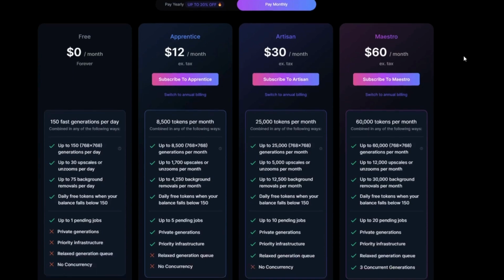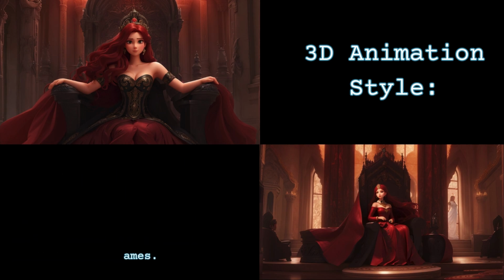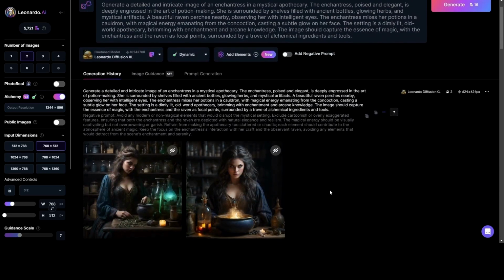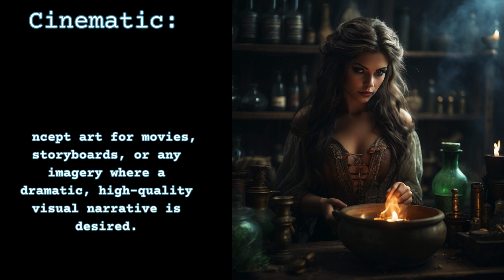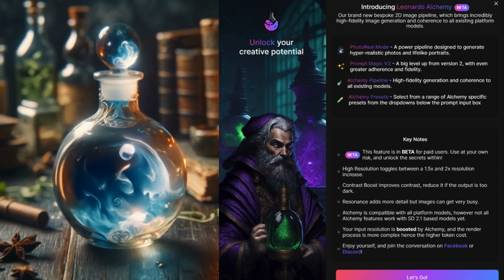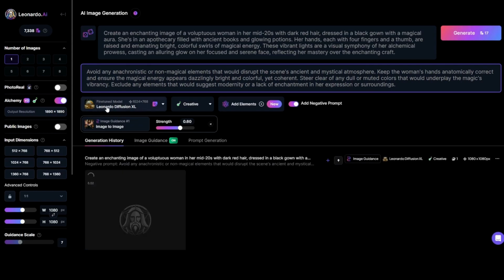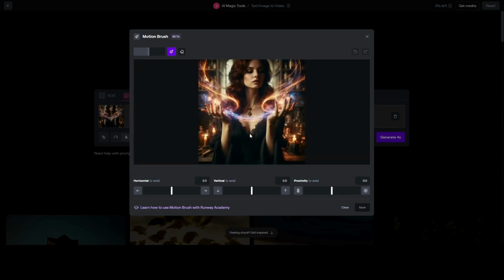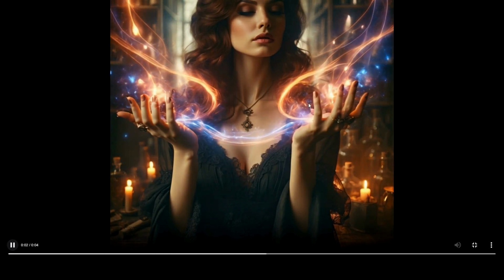Unleash AI Magic: Mastering Art Generation with Leonardo AI & Runway's Motion Brush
🎨 Dive into the world of AI-generated art with Jessica from The Real Ai Agents! In this comprehensive tutorial, we explore the magical fusion of human creativity and AI artistry. Discover how to navigate through Leonardo AI's diverse fine-tuned models and styles, each bringing a unique flavor to your digital creations.

🌟 Our journey begins with a mystical princess on a throne, transitioning through each fine-tuned model in Leonardo AI to showcase the versatility and power of these tools. Then, we delve into the enchanting world of an alchemist with our style comparisons, demonstrating how each artistic style can transform the same concept into strikingly different visual narratives.

🔮 But that's not all – witness the magic come to life as we animate an image of a woman studying alchemy using Runway Gen-2's groundbreaking 'Motion Brush' feature. Watch as the still art pulsates with life, illustrating the seamless blend of AI and human creativity.

📚 Plus, get exclusive access to our cheat sheets for an easy reference to Leonardo AI's models and styles:

💡 Whether you're a seasoned digital artist or just starting, this tutorial is your gateway to mastering AI tools and bringing a touch of magic to your art.

Chapters:
00:00 - Introduction
00:34 - Chapter 1: Can I use these images for commercial use?
01:44 - Chapter 2: Breakdown of Fine Tuned Models
06:04 - Chapter 3: Breakdown of Styles
11:41 - Chapter 4: Roadblock & Pro-Membership
12:28 - Chapter 5: Prompting is an art
13:23 - Chapter 6: Creating an image in Leonardo Ai
15:53 - Chapter 7: Using Runway Gen-2’s Motion Brush to animate image
20:45 - Chapter 8: Conclusion